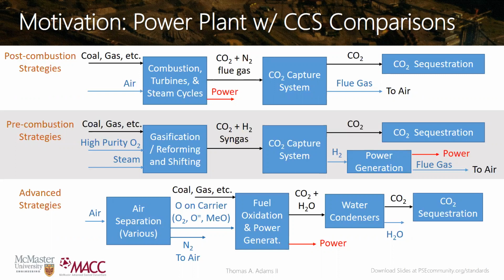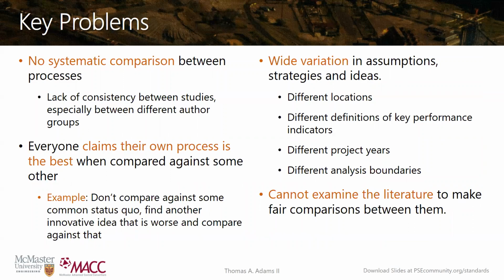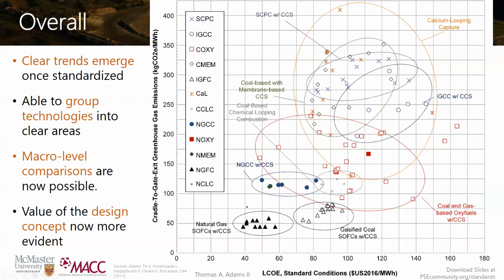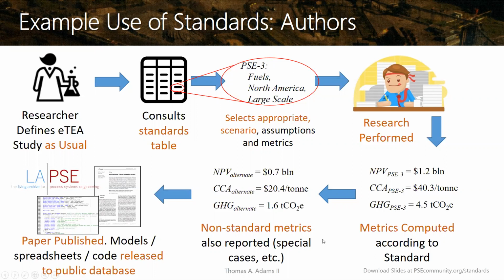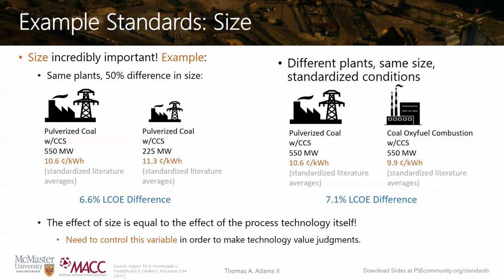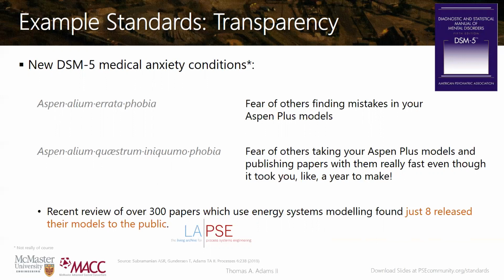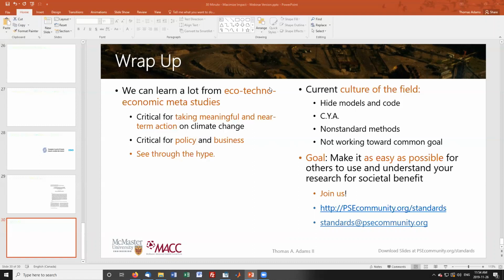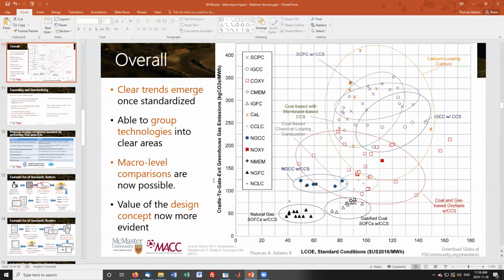Techno-Economic Factors in Sustainable Energy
Title: Maximizing Our Impact: A call for the standardization of techno-economic analyses for sustainable energy systems design research

Abstract: One of the largest engineering challenges of our time is finding technical solutions that permit the use of our energy resources in a sustainable way. To achieve meaningful and positive change, new energy systems must adhere to the triple bottom line of sustainability; new technical solutions must be economically, socio-politically, and environmentally sustainable, such that they can be rapidly adopted and accepted. The engineering literature is full of many technical proposals for new energy systems, but it is challenging to objectively look at them all, see through the hype, and decide which are the best and most promising technologies in which to invest our research and development dollars. That is why we are calling for energy systems researchers to change how they conduct techno-economic analyses through a new standardization framework such that we can much more rapidly understand how each study fits into the bigger picture. In this talk, a call for the development of a new ISO standard will be presented, including the nature of the standard, its potential uses and impacts, and how you can get involved in its development. With this new standard, companies, governments, and researchers will be able to most effectively direct our research, development, capitalization, financing, and investment efforts to make the wisest decisions about how to develop our energy systems across North America and the rest of world.

Dr. Thomas A. Adams II, P.Eng, is an Associate Professor in Chemical Engineering at McMaster University. His research interests are in process systems engineering, particularly with regards to the modeling, simulation, and design of sustainable chemical and energy processes. Areas of application include power generation, carbon capture, synthetic fuels, alternative fuels, advanced distillation technology, mobile and modular chemical plants, energy conversion, eco-techno-economic analyses, and others. He is a Section Editor-In-Chief of the journal Processes, the chair of the Systems & Control Division of the Canadian Society for Chemical Engineering (CSChE), and the author of the popular textbook Learn Aspen Plus in 24 Hours. He has recently been recognized with awards such as the Canadian Journal of Chemical Engineering's Lectureship Award, CSChE's Emerging Leader award, Ontario's Early Researcher Award, received the title of University Scholar at McMaster, and was named in Industrial & Engineering Chemistry Research's 2018 Class of Most Influential Researchers.